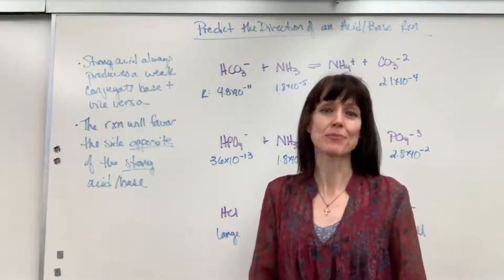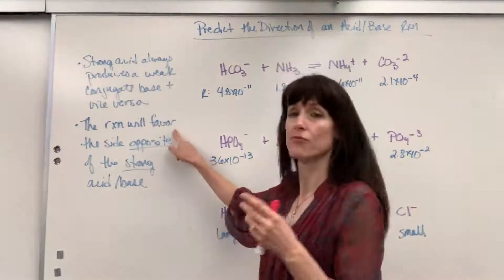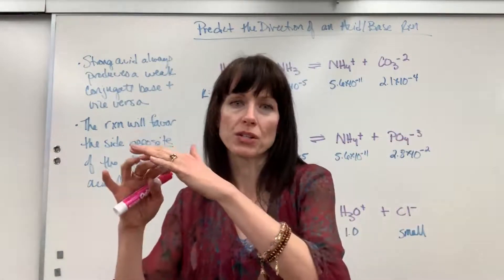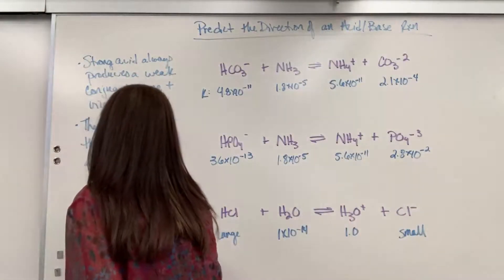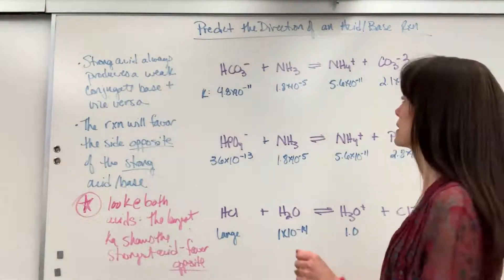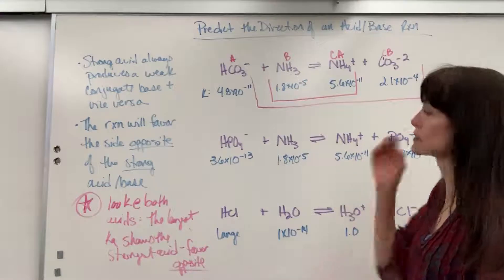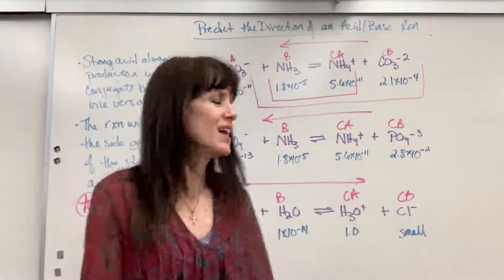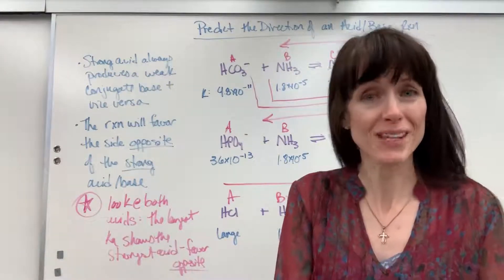Predict Direction of Acid Base Rxn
Using ionization constants predict the direction of equilibrium acid/base reactions.